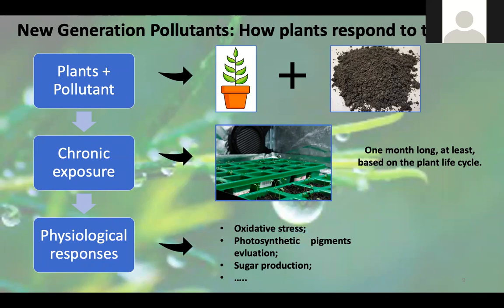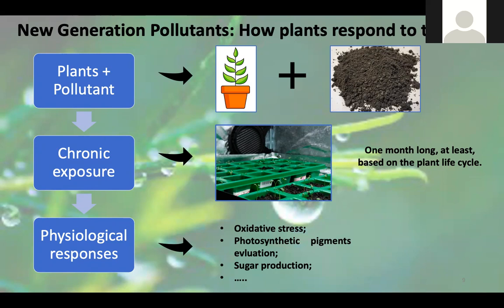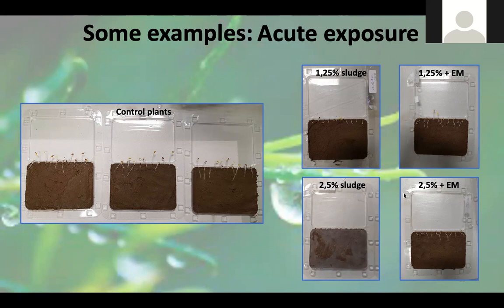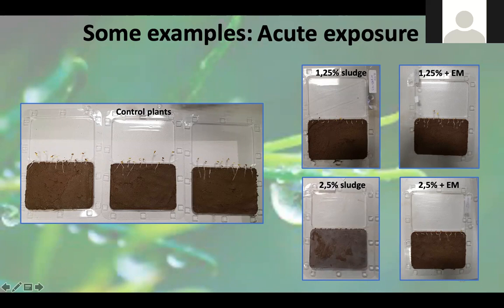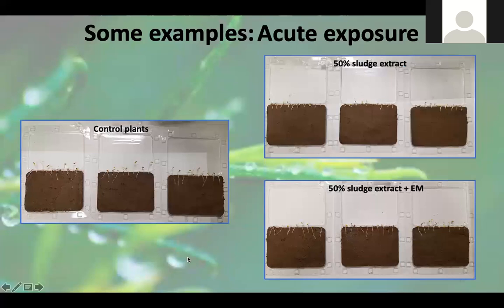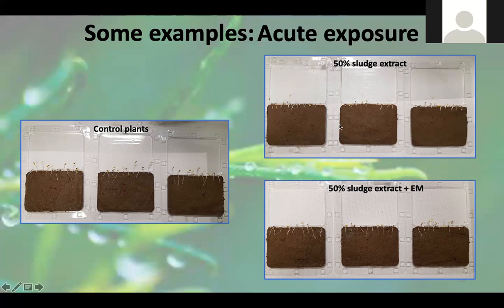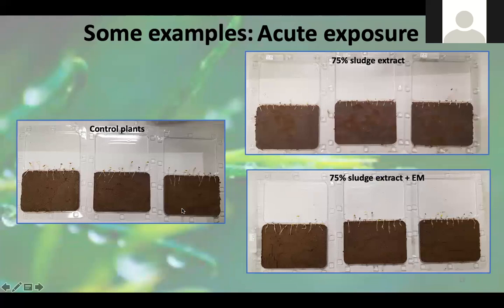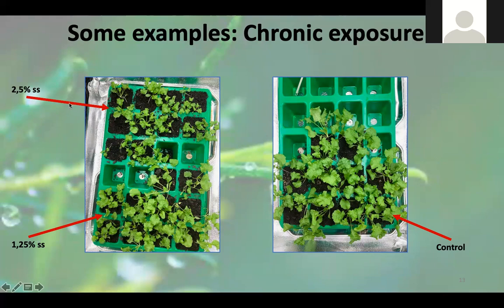Onesnaževalci nove generacije. Kako se rastline odzivajo nanje